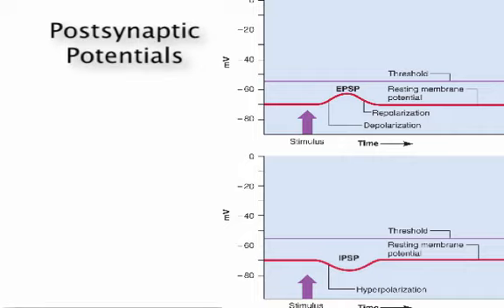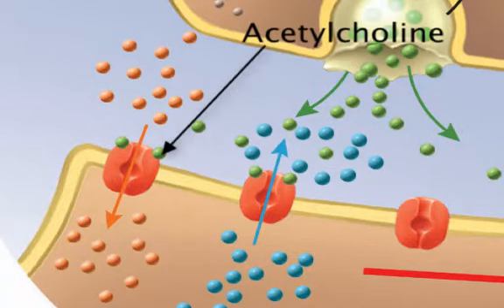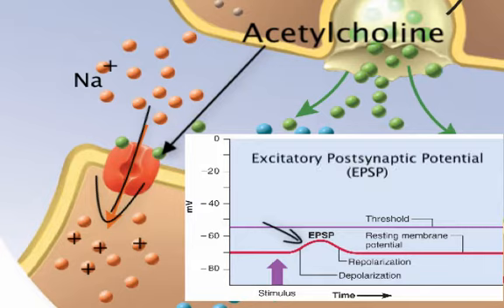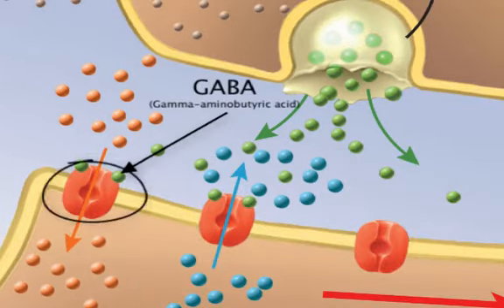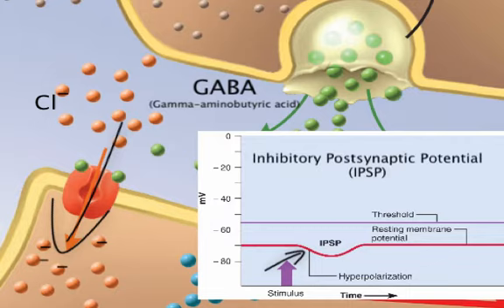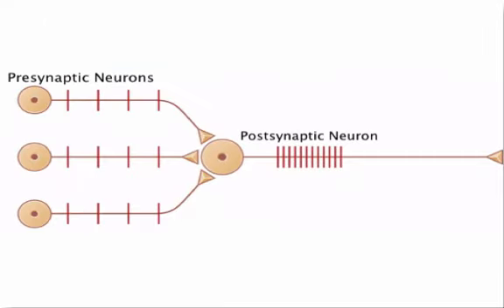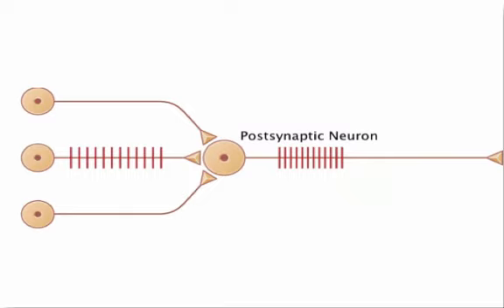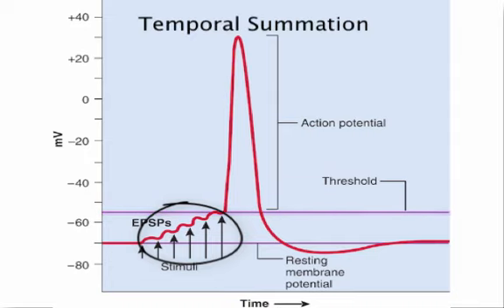Chapter 12 EPSP, IPSP, and Summation